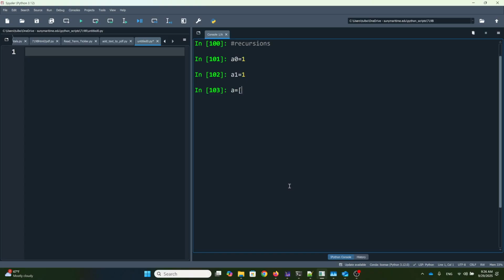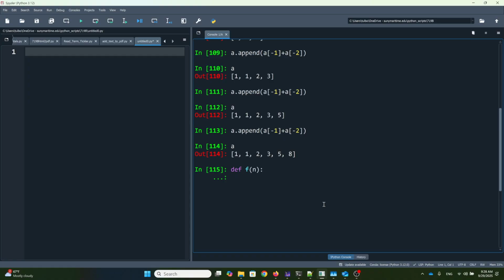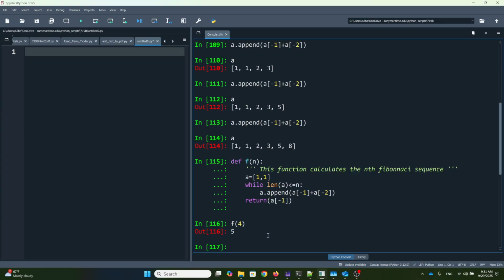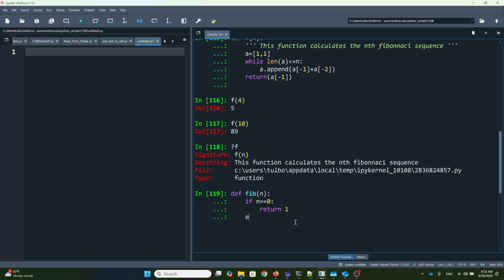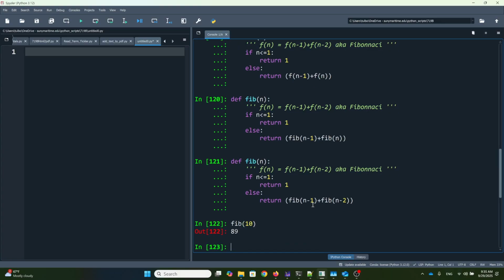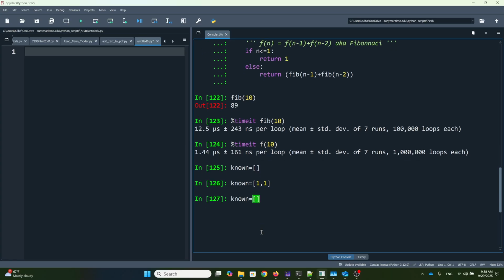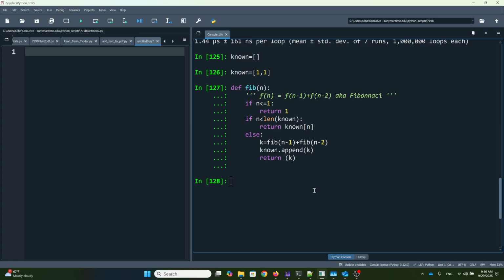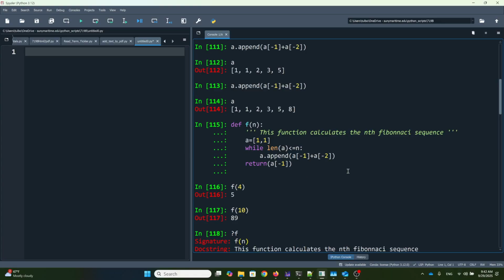Recursions in python